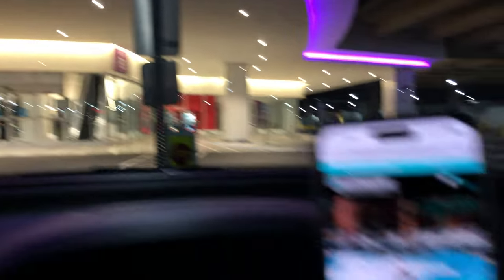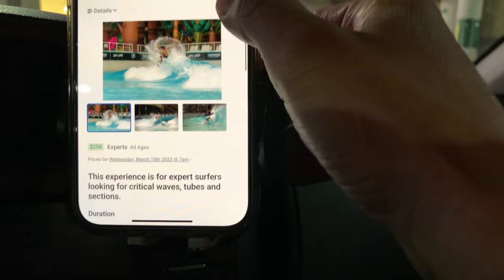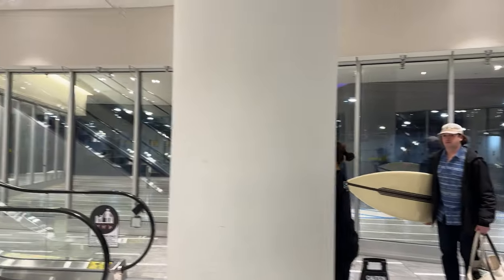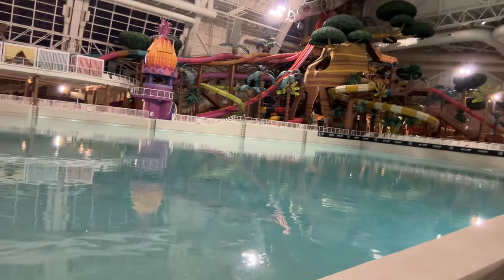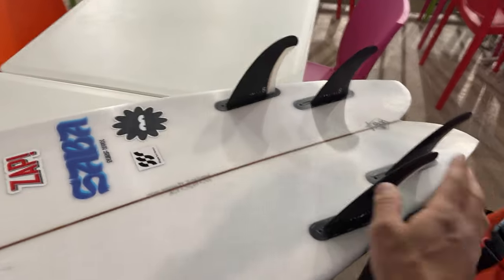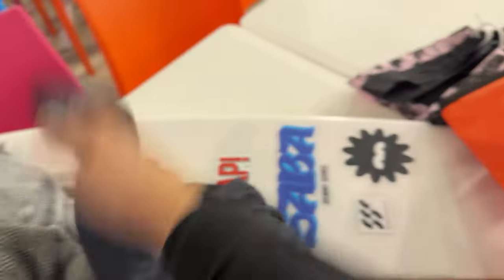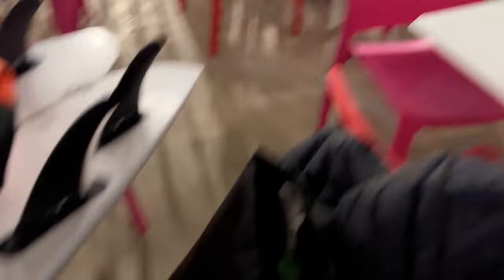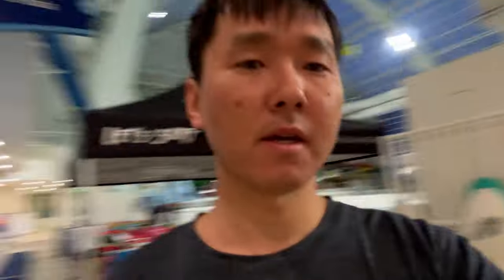Surfing Expert Waves at Skudin Surf American Dream Indoor Wave Pool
What's up guys! In this episode, I share my experience after surfing Expert surf session at Skudin Surf American Dream Wave Pool.

My Weight: 176 lbs. or 80 kg

Board dimensions: 5'5" x 20 3/4 x 2 1/2 (Vol: around 29-30L). PU construction.